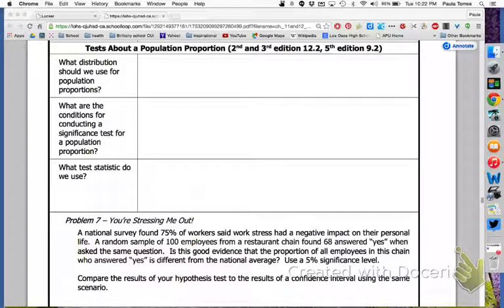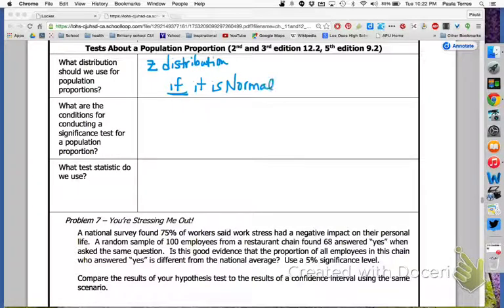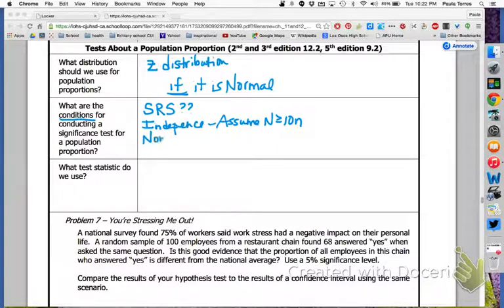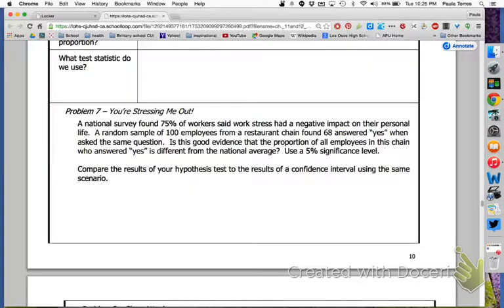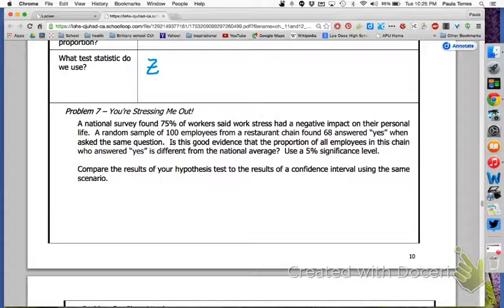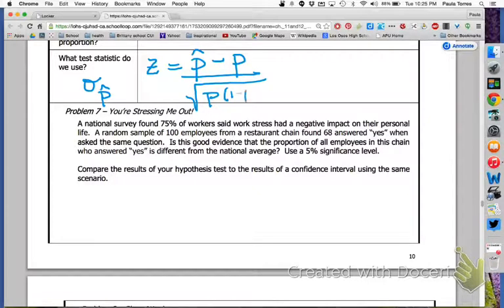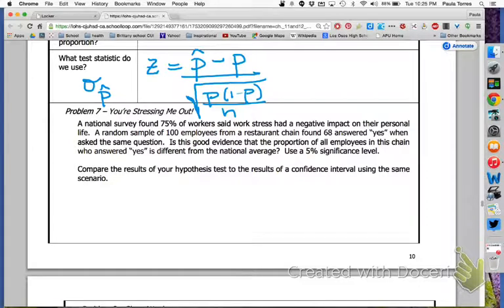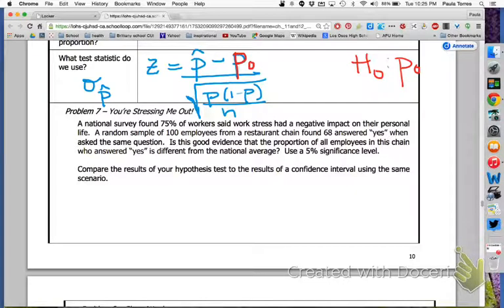1-sample z test pt1